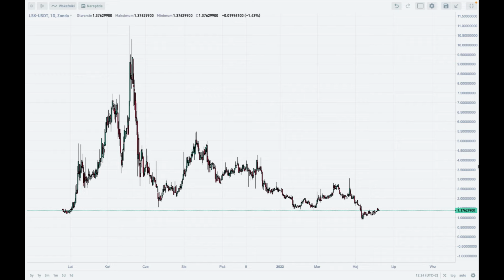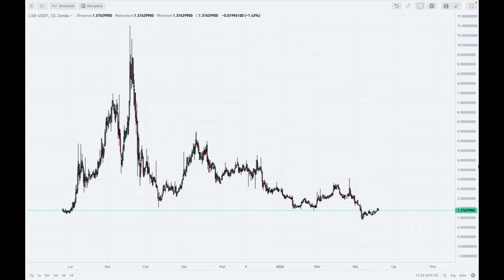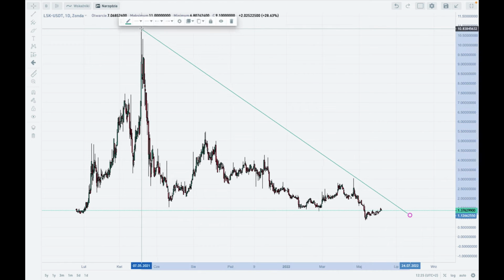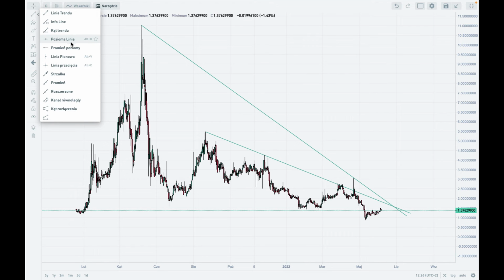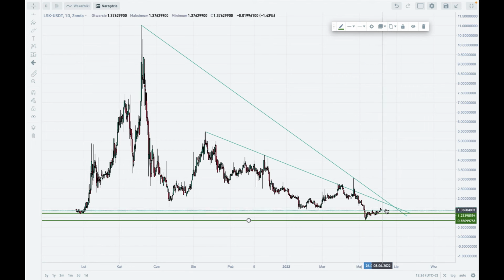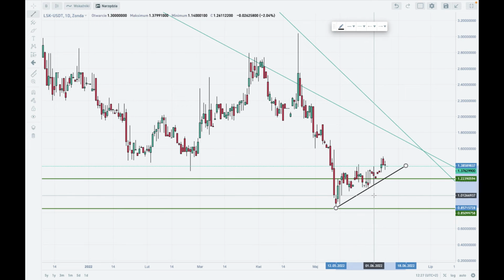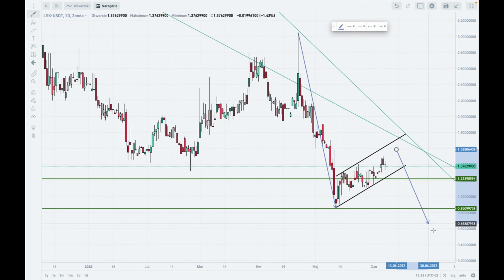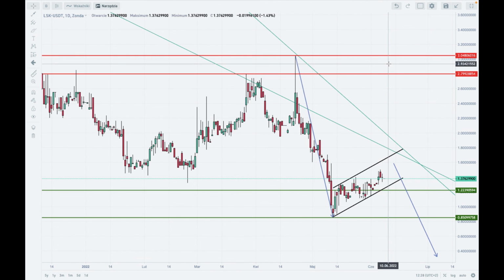Lisk Technical Analysis LSK/USDT - 08/06/2022 - Zonda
Trade smart on the Lisk market! Take a look at our video analysis of LSK/USDT and trade more effectively.